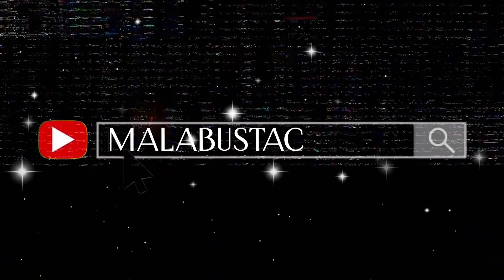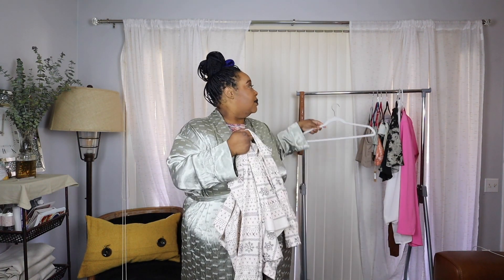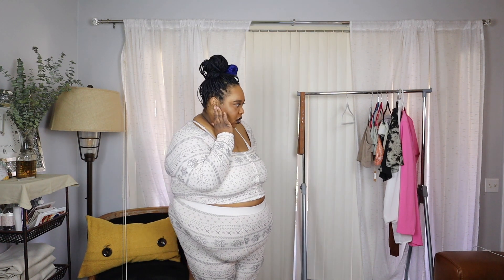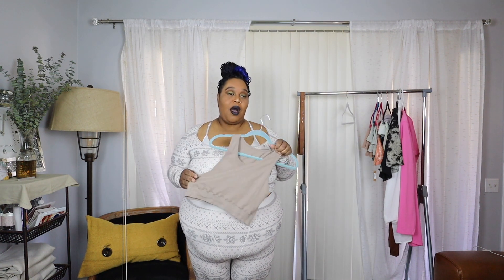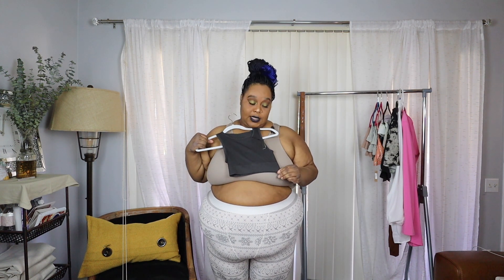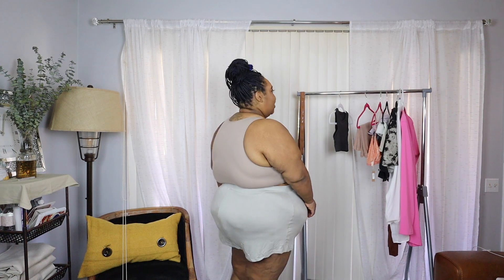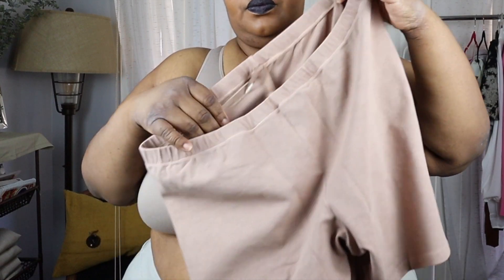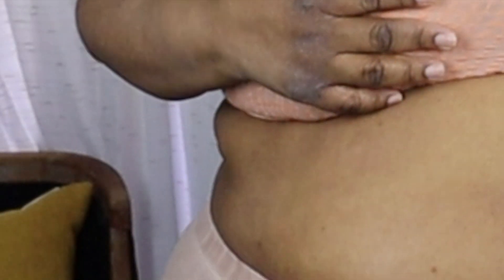SKIMS PLUS SIZE TRY-ON HAUL: BEYOND THE SHAPEWEAR+ HONEST REVIEW + IS IT WORTH THE PRICE ???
SKIMS IS NOT A NEW COMPANY TO THE CHANNEL. BUT WITH SO MANY RELEASES ITS HARD TO KEEP UP. WE KNOW EVERYONE  LIKES THE CLASSI SKIMS AND THE BASICS BUT LET'S TAKE A LOOK BEYOND THE SHAPEWEAR AND THE COZY COLLECTION. AND THE BASICS AND TRY SOME OF THE NEWER COLLECTIONS AND SEE IF THEY ARE WORTH IT.

Are you an avid reader? do you like romance? urban fiction? Check out ✨ Shvonne Latrice✨Check her out on amazon

Equipment I use :
Canon M50

Cannon m200